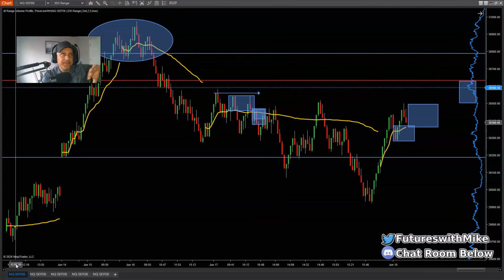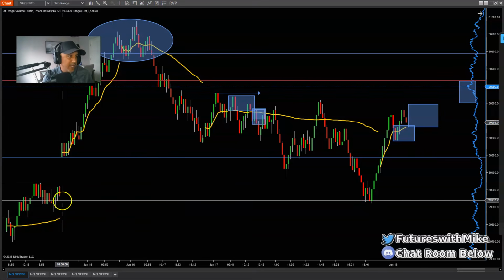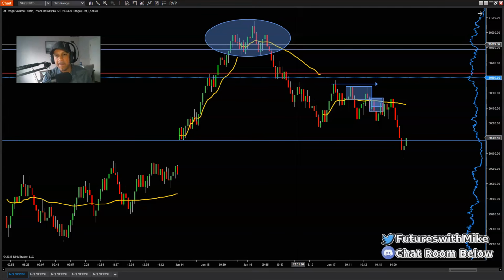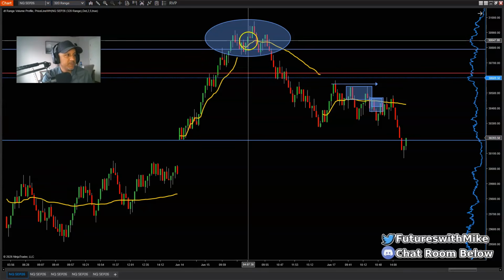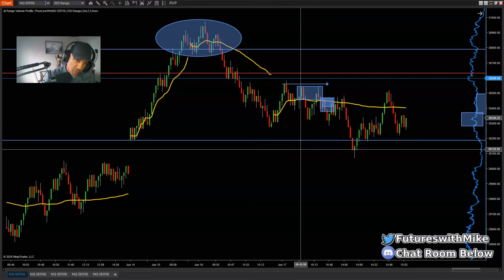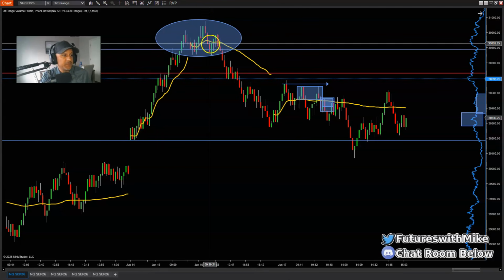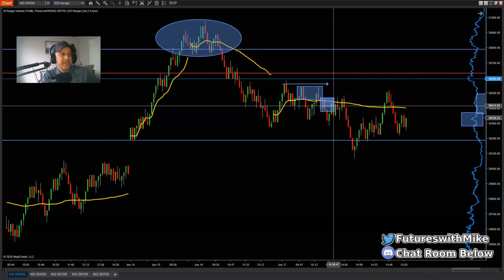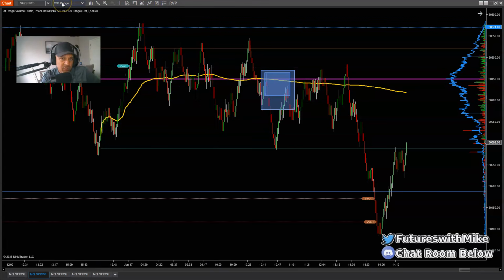How to Stop Living Paycheck to Paycheck, Make $250/Day Off the Clock (MNQ Futures Trading Strategy)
Recommended Futures Trading Books:
The Discplined Trader by Mark Douglas

should the information provided or contained within be construed as advice for any person/s to buy, sell or even hold any security. Trading futures involves substantial risk of loss and is not suitable for all investors. Past performance is not indicative of future results. Always do your own research and seek the advice of a professional financial advisor or tax professional, and only trade with money you can afford to lose.